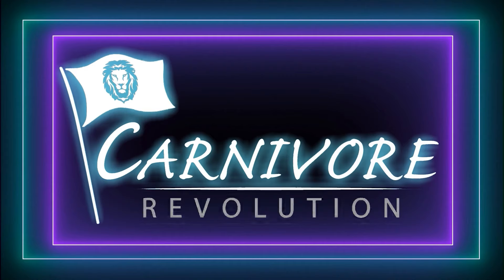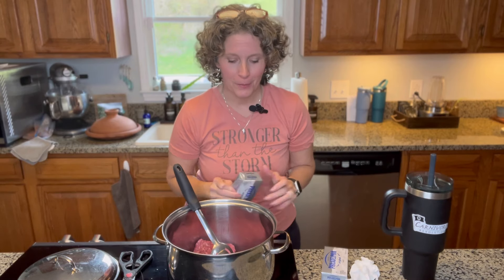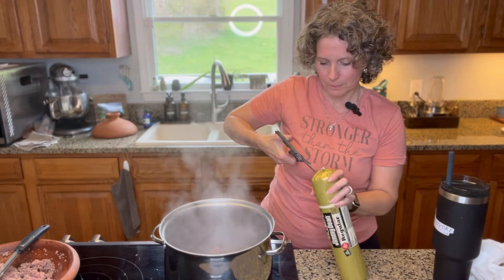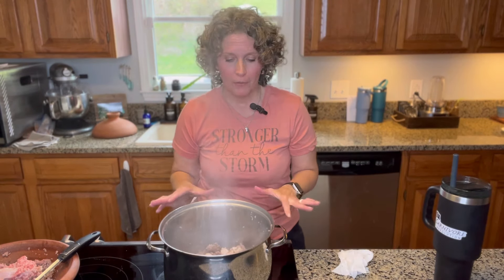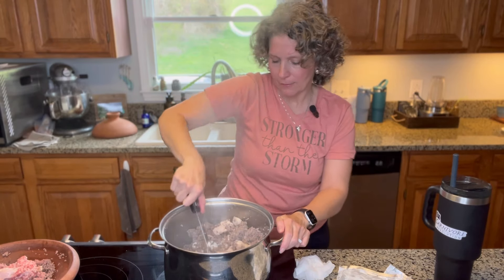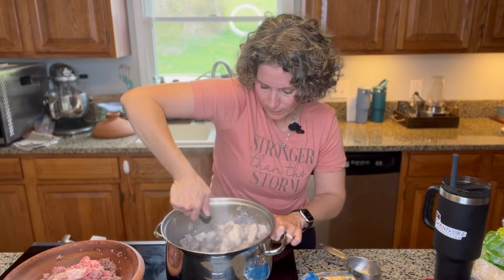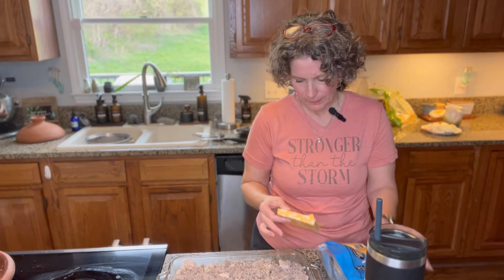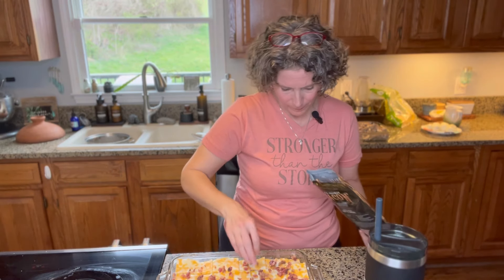My "Go To" Dish for Family Gatherings and Parties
This is my go to meal to take anywhere that I need to bring a dish to share!

You can't go wrong with meat and cheese.

⚗️ Your Hormones are very important, Carnivore can help you with that, our interview with Dr. Bright Can Show you the how:

Questions?

If you’re interested in a low carb/carnivore trained doc, look to SMHP, or consult a medical professional.